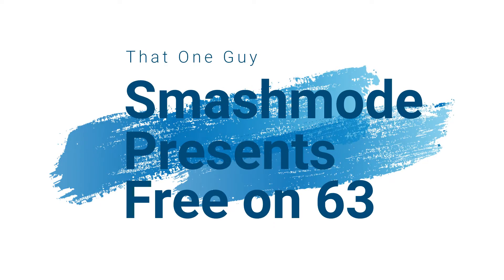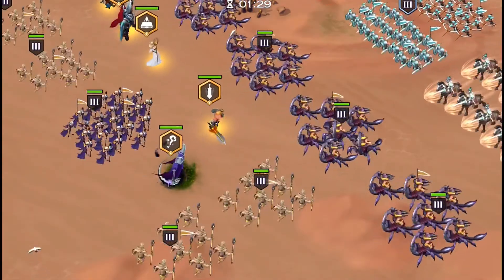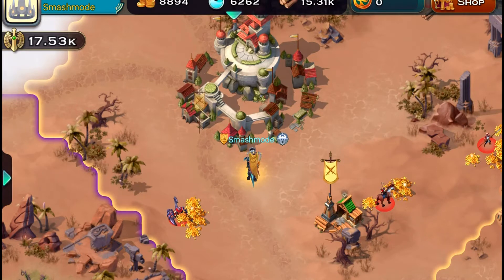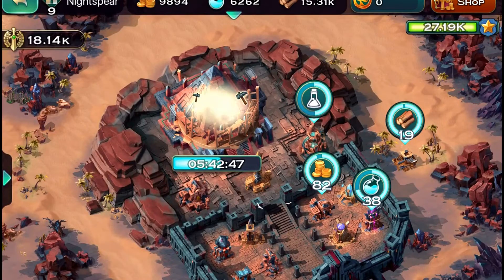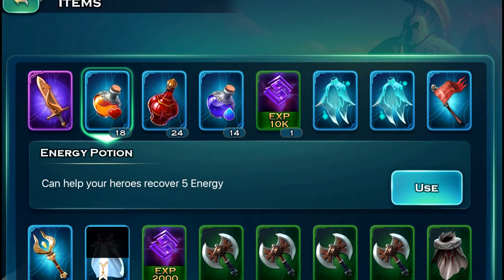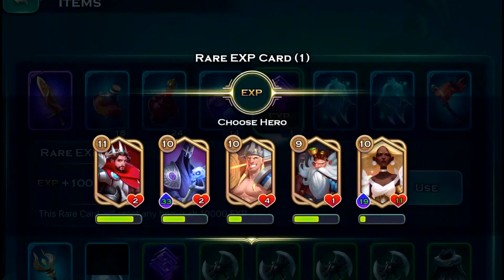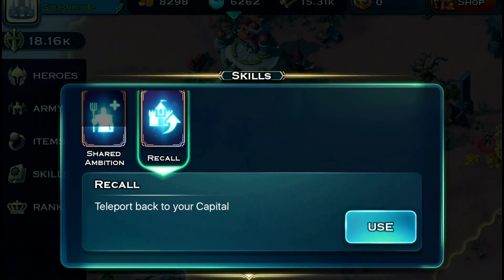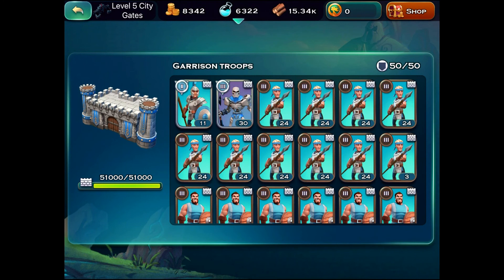Free on 63 Day 2 PVP Potions and Carts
Looting carts and stacking stamina potions.